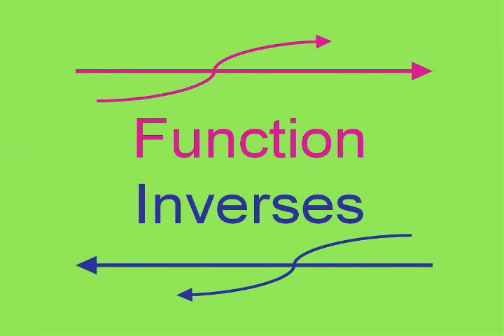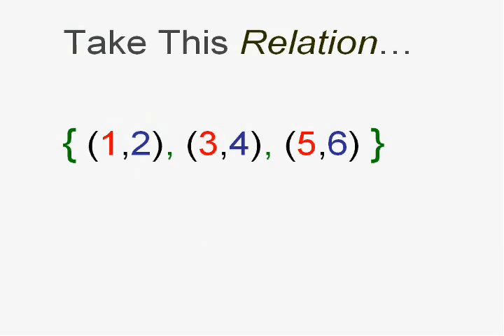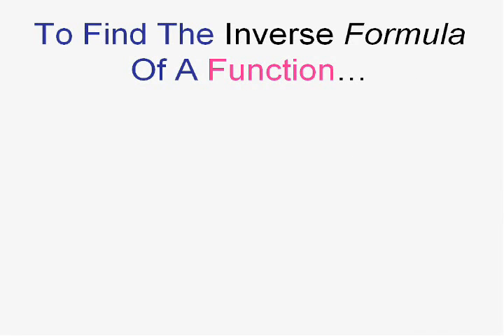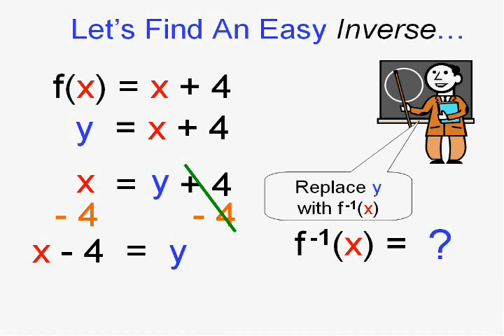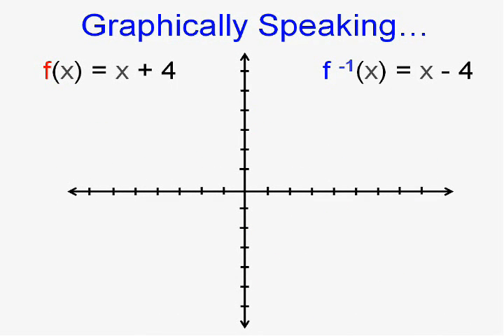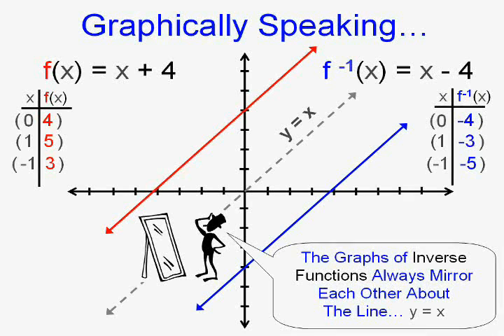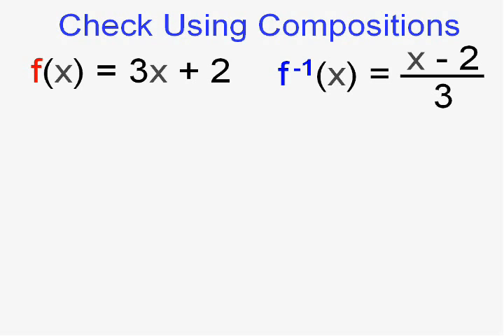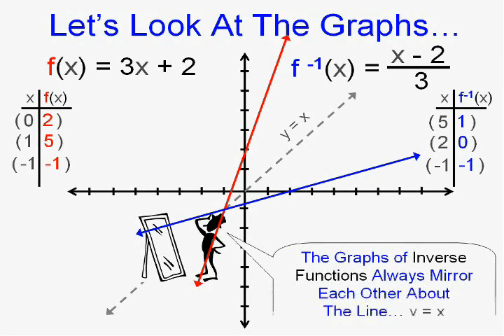Finding The Inverse Of A Function